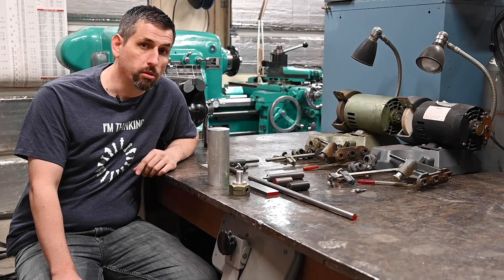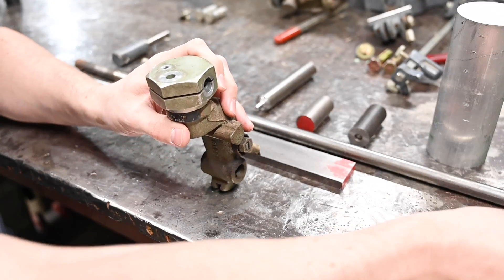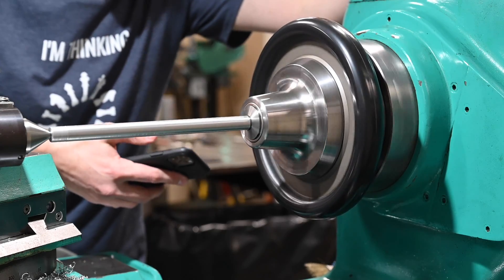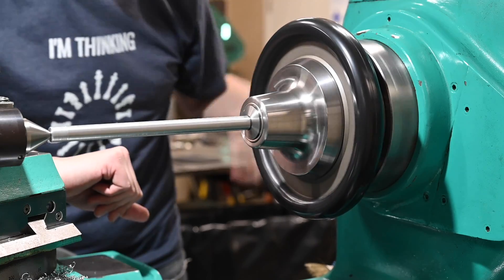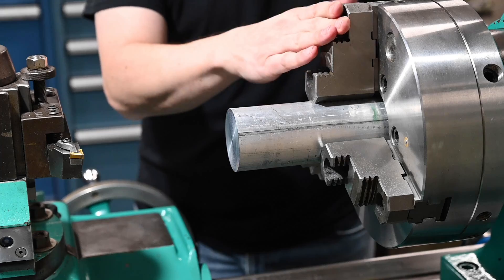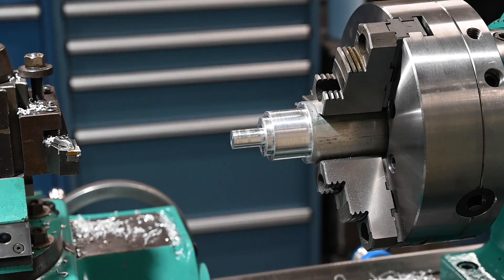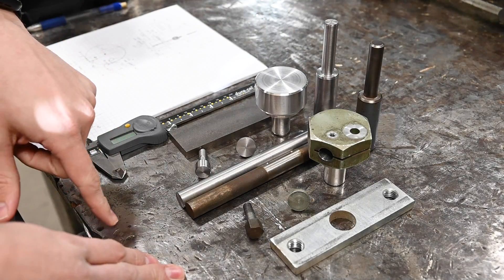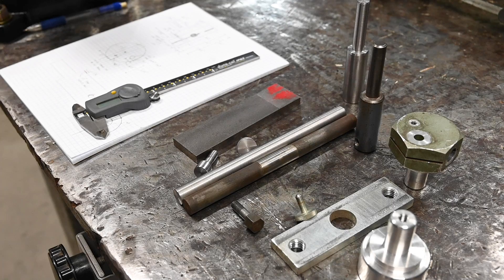Lisle 91000 Drill Grinder: replacement parts- Part 1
I now have 2 Lisle 91000 Drill grinders! Time to make replacement parts so that both are complete. @abom79 has a great walkthrough on how to use these machines. More coming soon.